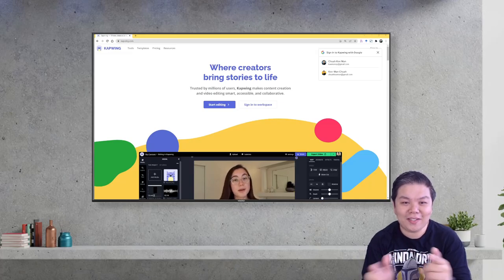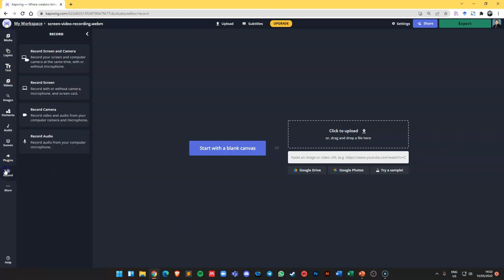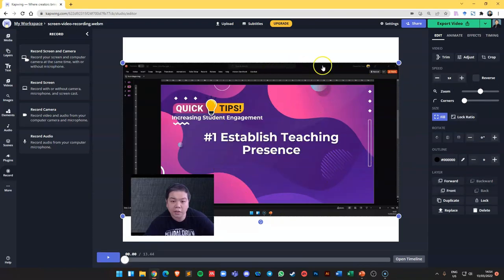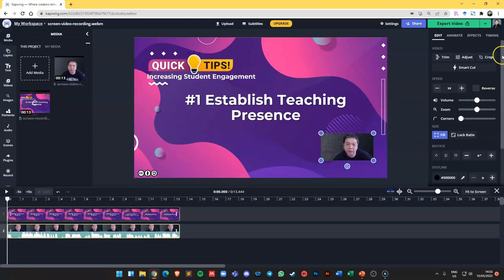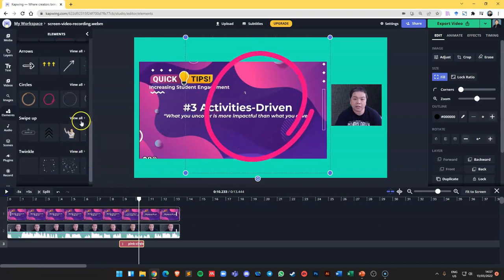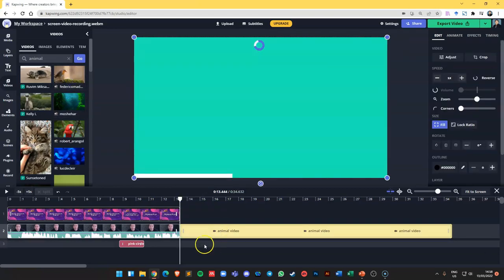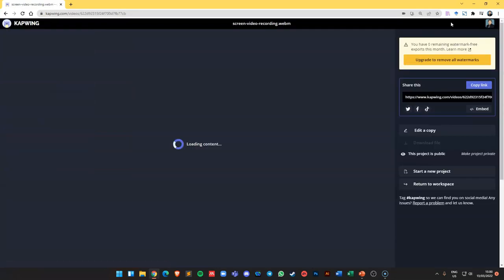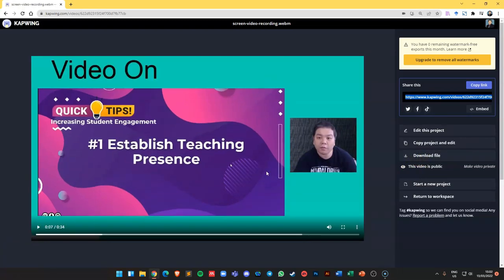Simple and Fast Video Editing with Kapwing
to join Kapwing